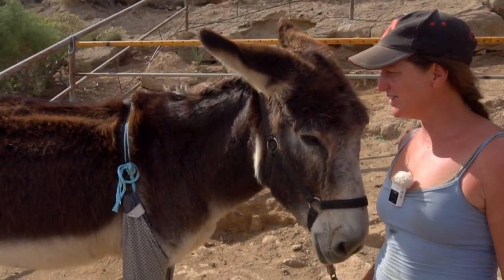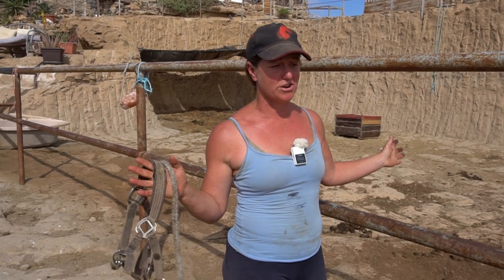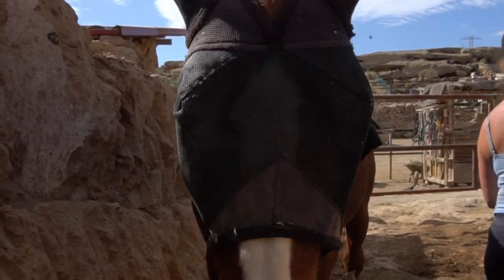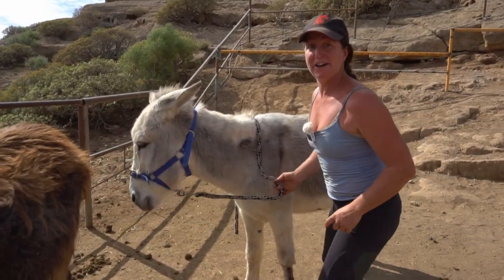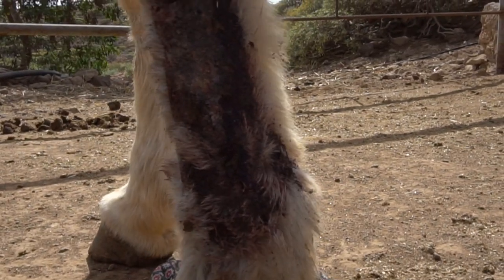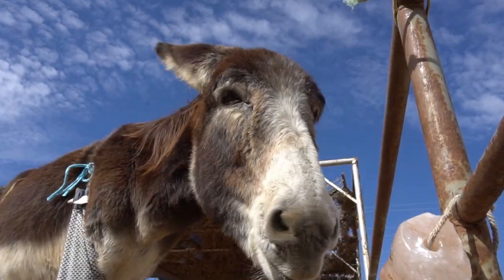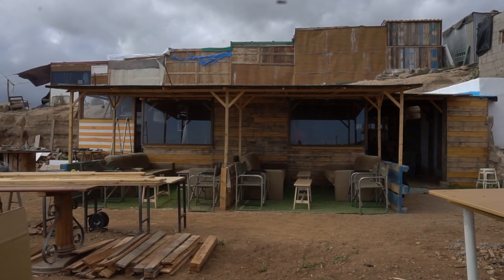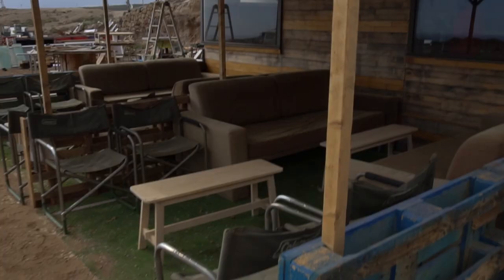DONKEY FASHION, FERRETS & PUPPIES | Finca life! Tenerife Horse Rescue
Once again we have had a busy week and have barely managed to get an episode up for you! But at the last minute Roz and Edo had a chance to show you some of the exciting and weird things they have been up to!